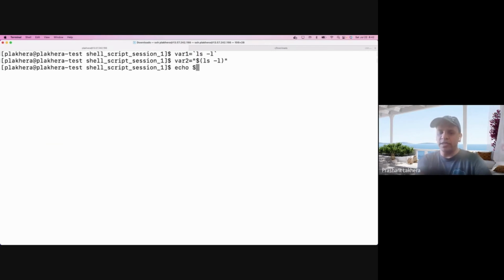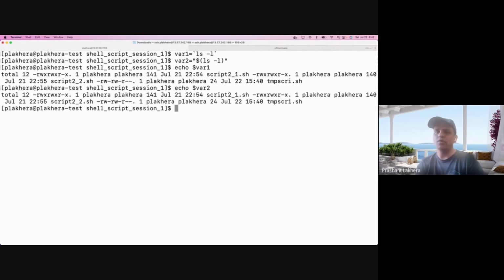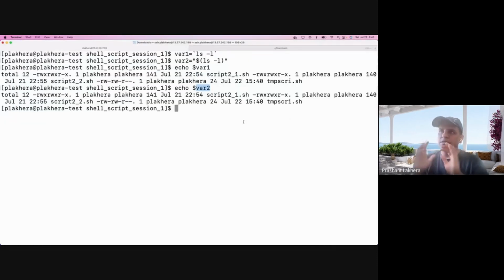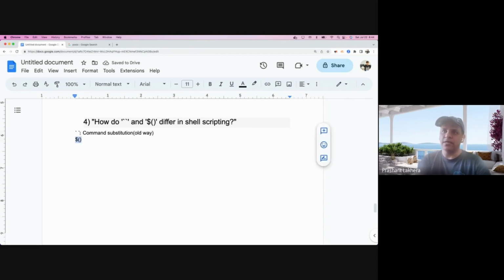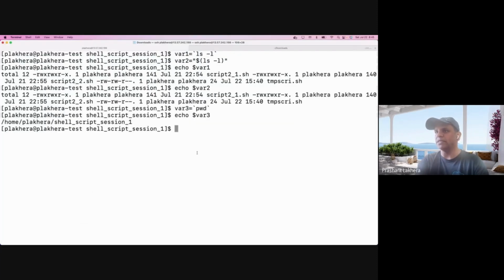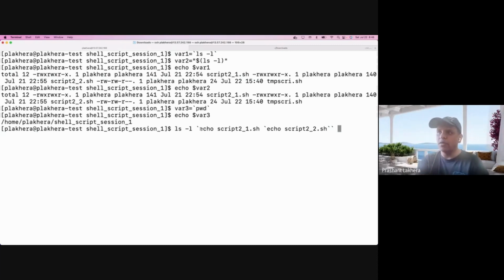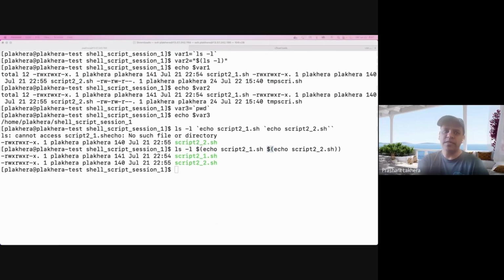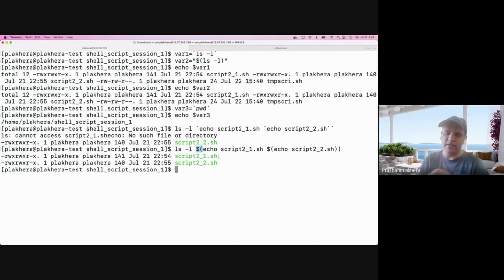Day 24 - 100 Days of DevOps Interview - What is the difference between ` ` and $()?